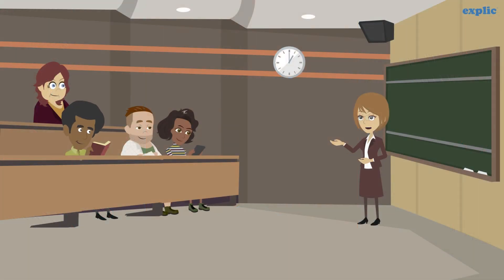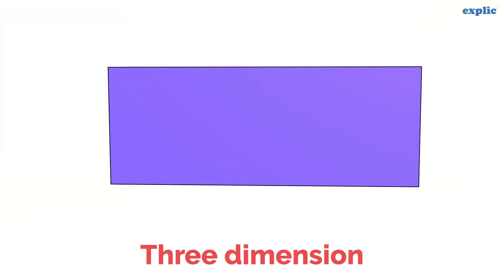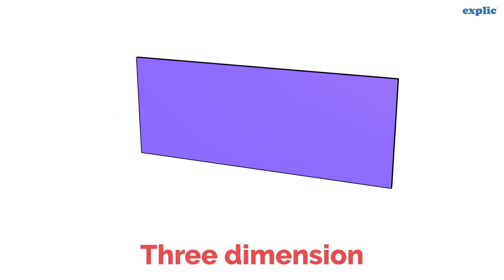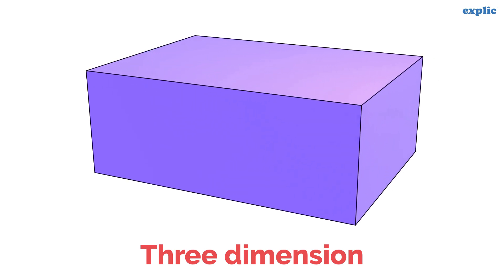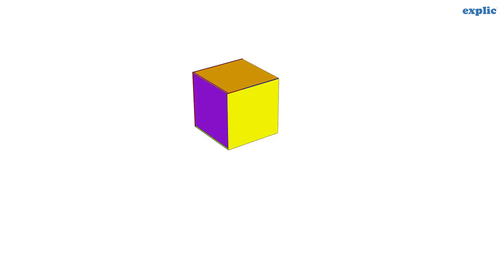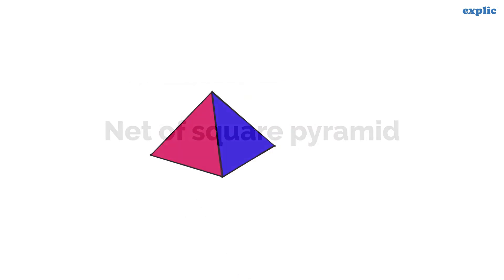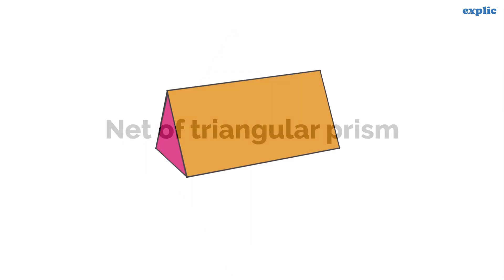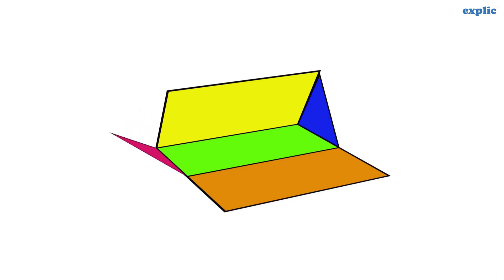Nets of 3D Shapes (Class 7 CBSE): Visualize the hollow 3d shapes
Net of a cylinder, Net of a cube, Net of a cone, Net of pyramid, Net of a prism, Net of a cuboid